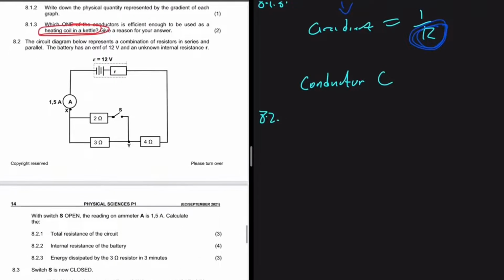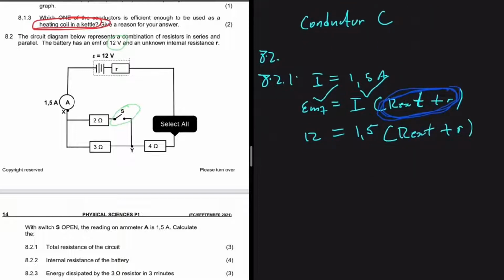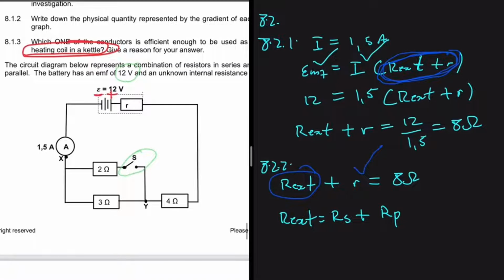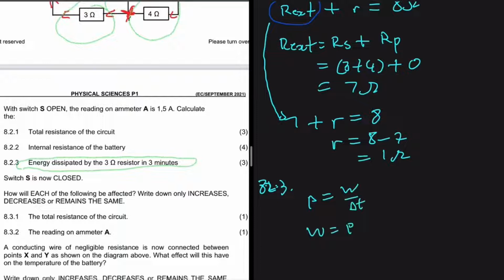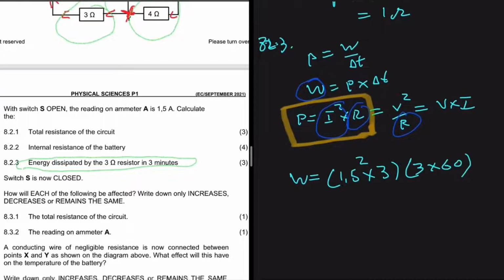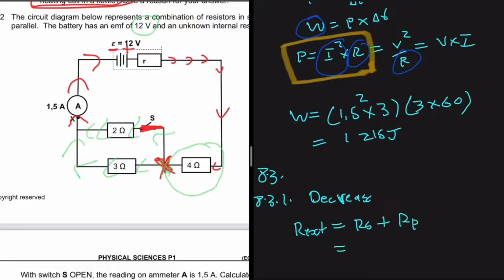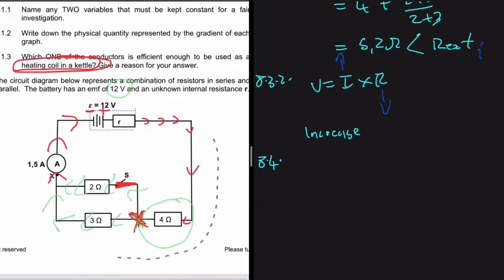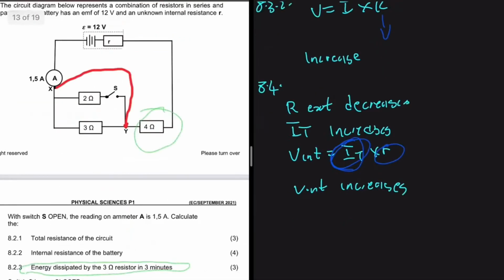Electric Circuits Grade 12: The Only Video You Need To Watch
Question 8 Grade 12 Physical Sciences September 2021 on Electric Circuits.